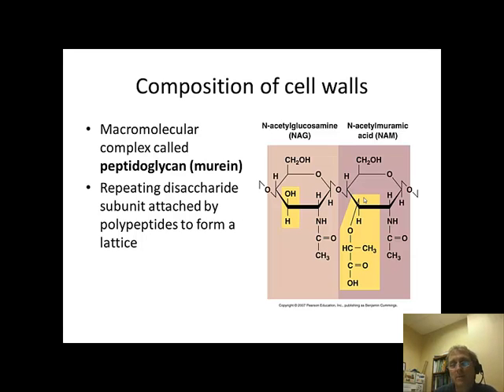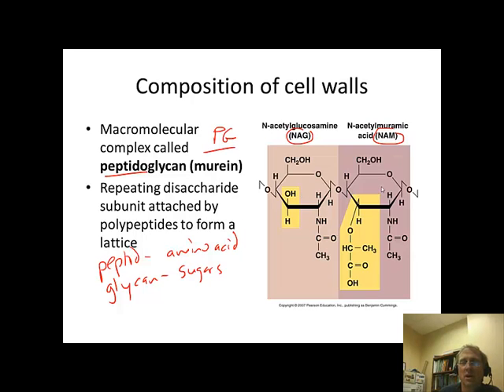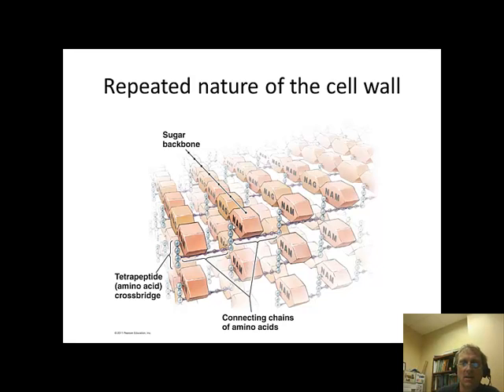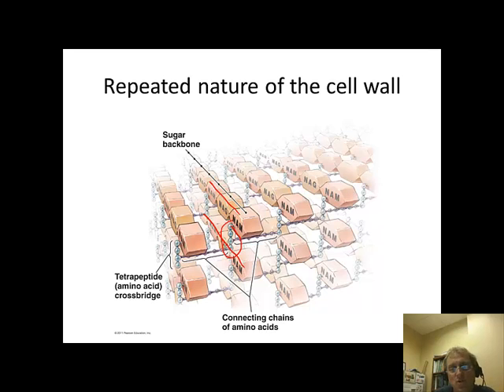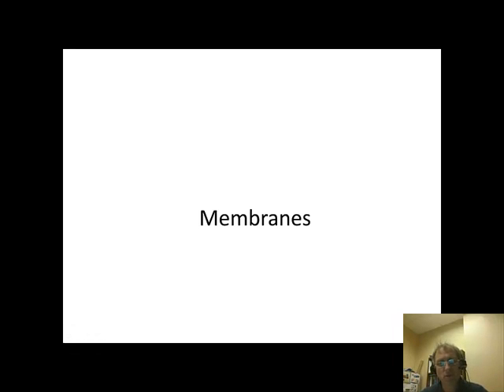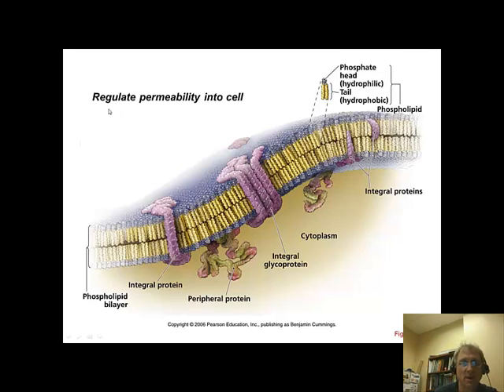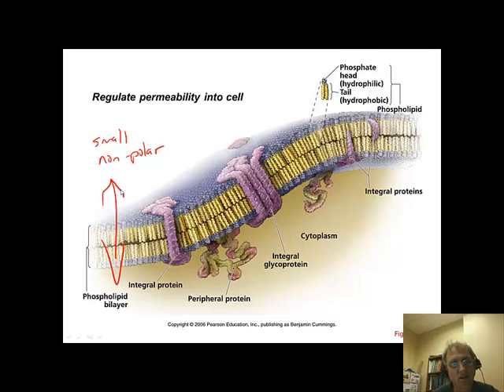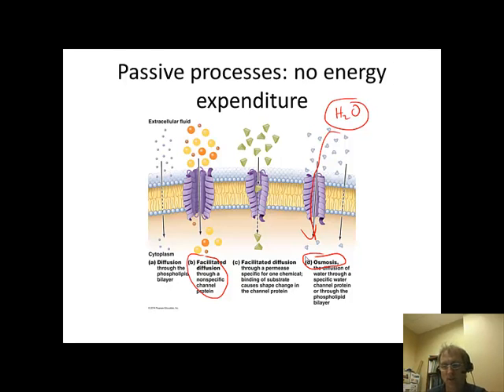Chapter 3 (part 3) Cell walls and membranes prokaryotes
Prokaryotic cell walls and membranes from Chapter 3 Microbiology by Bauman